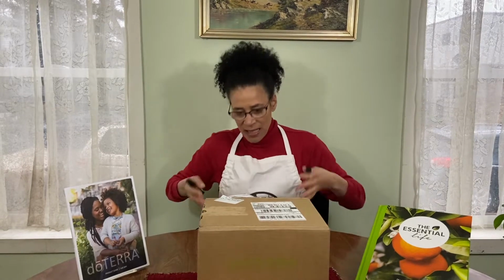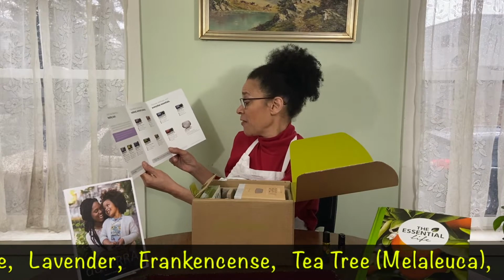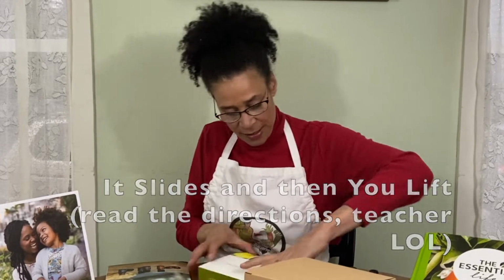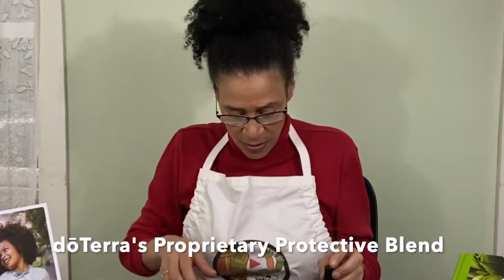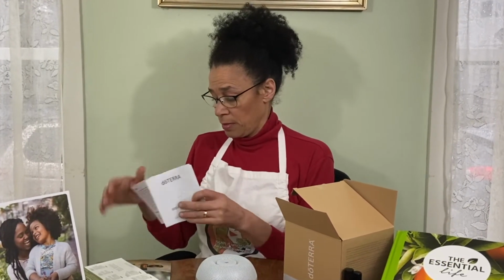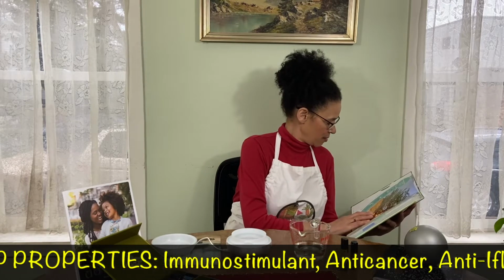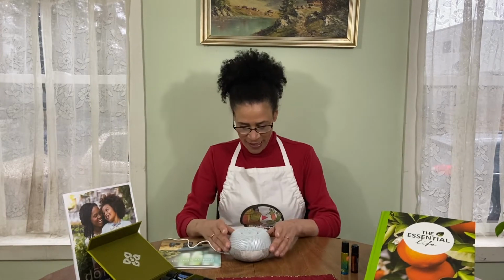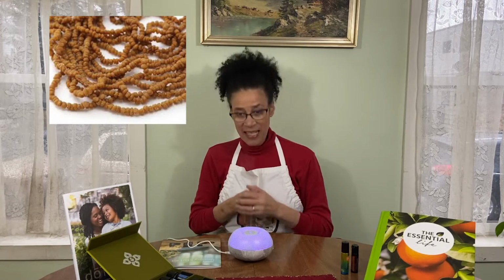Unboxing My dōTerra - Beyond Sauerkraut Season 2 Episode 20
I received my first starter kit from dōTerra! I was so excited I did an unboxing. Here, I show you all the oils I received and I go a bit (humorously BY ACCIDENT) into the "science" of how essential oils work. I hope you will laugh at my mistakes as I decided to go with it and let it be. Laugh with me. Love with me and enjoy.

As always, if you enjoy what you see, please LIKE and SUBSCRIBE and don't forget to RING THAT BELL so you can get notified when I am coming back into your kitchen!

Here are products I use often in my cooking:

Bob’s Red Mill TVP
Highly nutritious soy product
Excellent alternative to meat
Naturally gluten-free

Cultures for Health Water Kefir Grains
MAKE YOUR OWN KEFIR USING ORGANIC WATER KEFIR GRAINS: water kefir is a cultured drink made by adding kefir grains to coconut water, sugar water; it’s brimming with a host of nutrients and probiotics (a group of microorganisms that benefits the gut, heart, mental health, among others)

1-to-1 substitution for all-purpose and wheat flour.
Neutral flavor that won’t change the taste of your favorite recipes.
Certified gluten-free, dairy-free and non-GMO project verified
Certified kosher by the Orthodox Union

My Favorite VEGAN CHANNEL:
"Vegan Food for Everyone"
CHANNEL PICK OF THE MONTH:
Learn all you need to know about JUICING.
My FAN FAVE Pick of the Month is: ZENNY TUBE - check this channel out for REALLIES